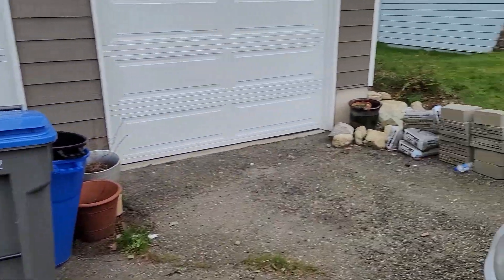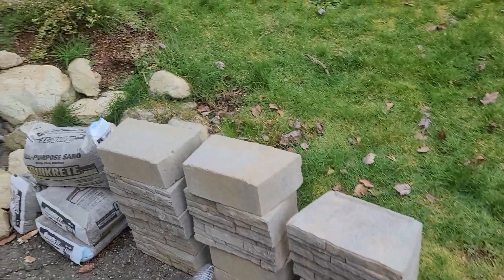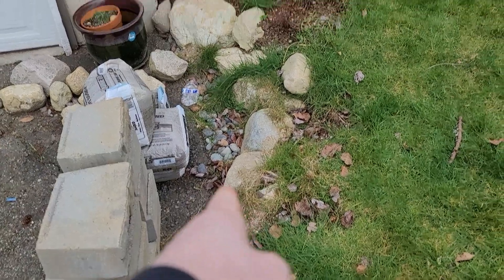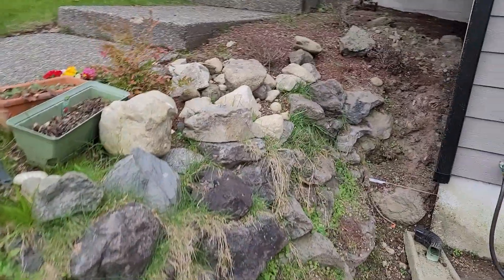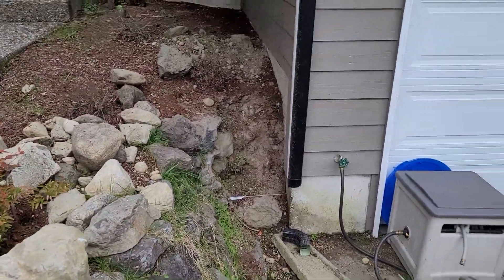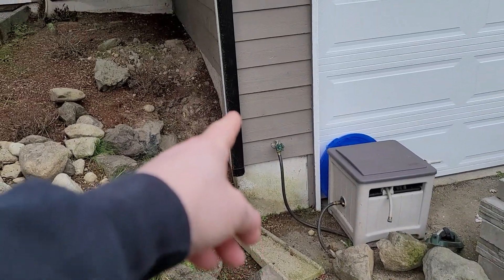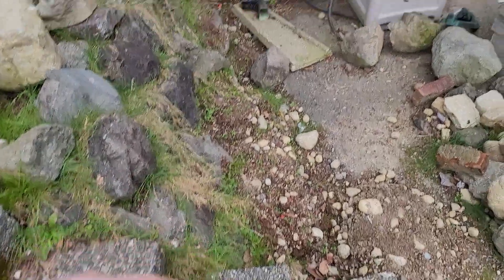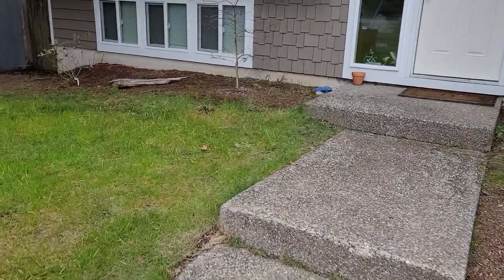Alisha- Wall 2.23